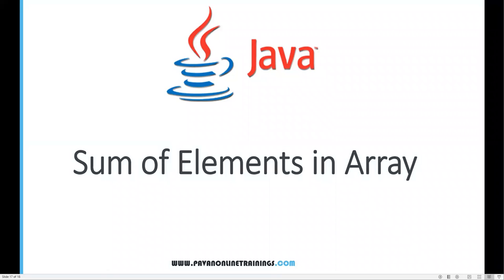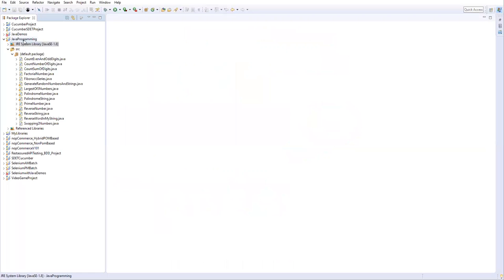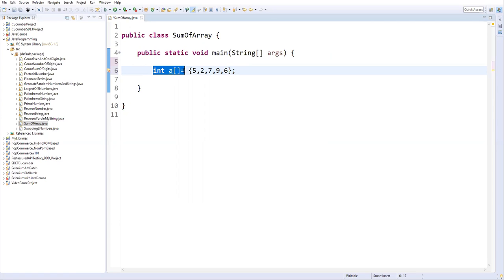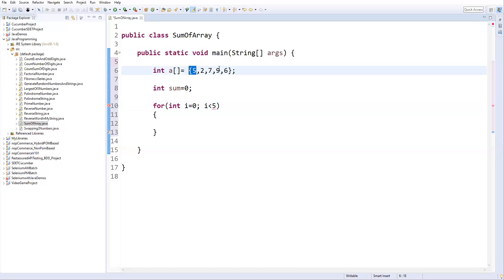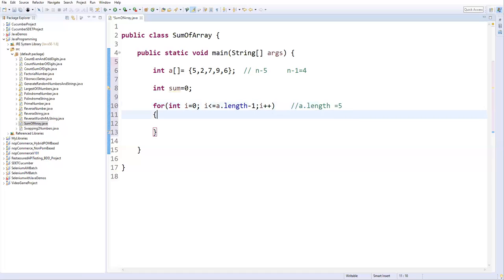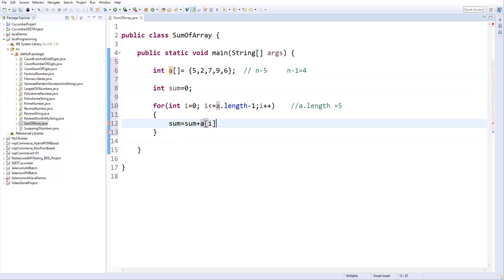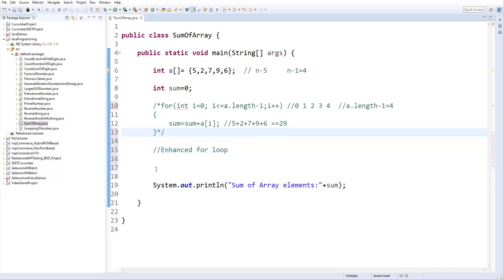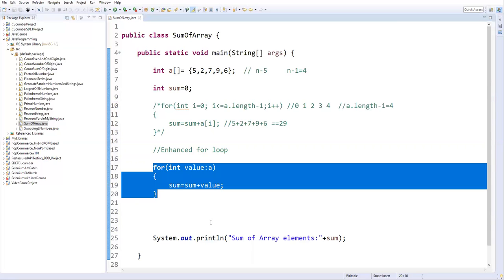Frequently Asked Java Program 14: Find Sum of Elements in Array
Topic : Find Sum of Elements in Array